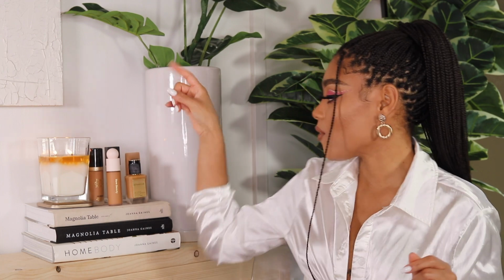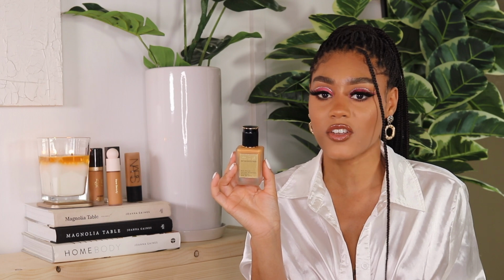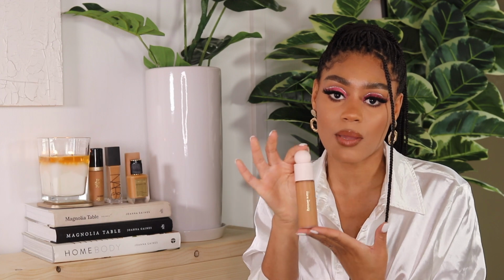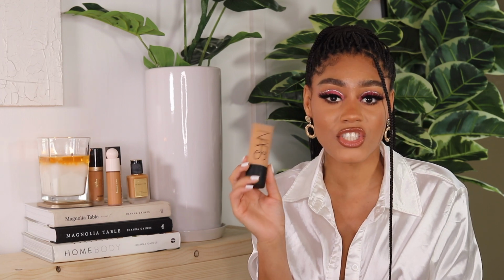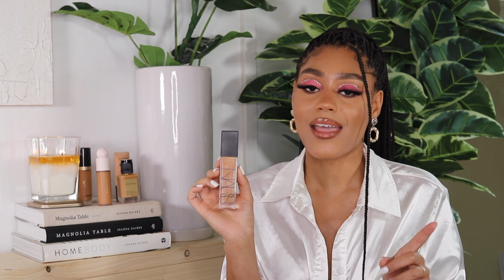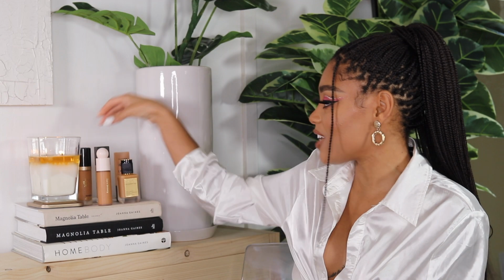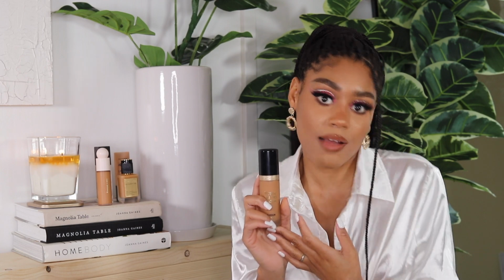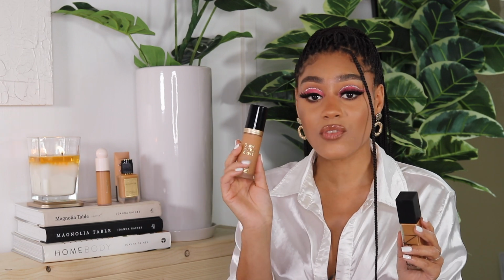Were These The BEST Foundations Of 2020 For DRY SKIN?? | Alexis Jones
HEY GIRLS! I hope you all are having a GREAT 2021 so far. Before we get too far into January I wanted to show you my favorite foundations of 2020. These foundations have been a staple in my makeup routine, especially because I have dry skin. What was your favorite foundations of the year? Have you tried any of my favs?

FAVORITE FOUNDATIONS:
Pat Mcgrath
Rare Beauty
Nars Soft Matte Complete
Nars Natural Radiant Longwear
Too Faced Born This Way Matte 24H

CHAPTERS:
00:00 Intro
0:21Pat Mcgrath
2:10Rare Beauty
3:05Nars Soft Matte Complete
4:23Nars Natural Radiant Longwear
5:47Too FacedMatte 24h